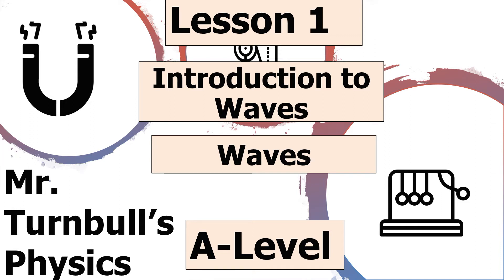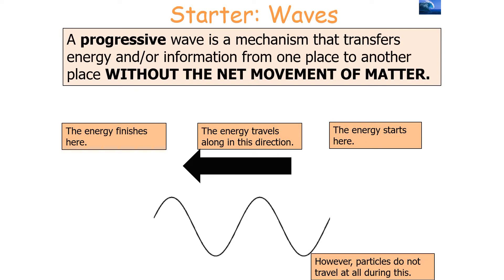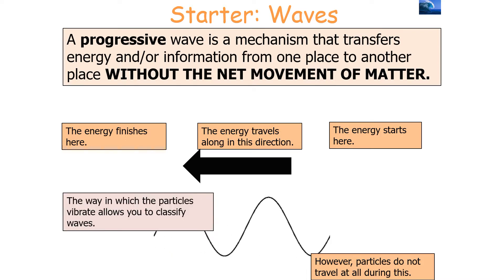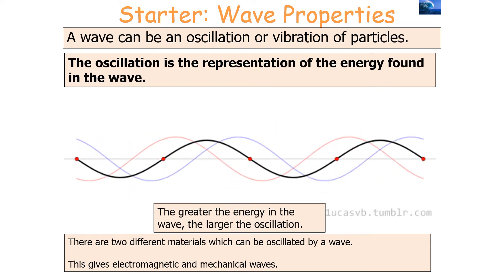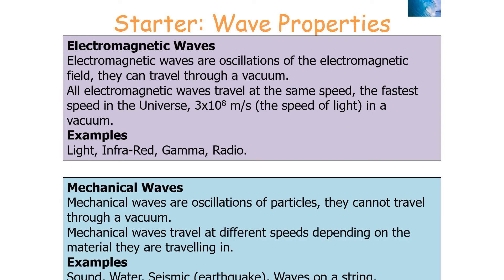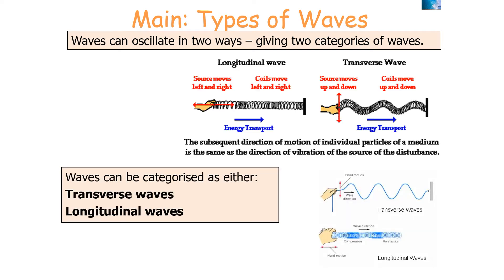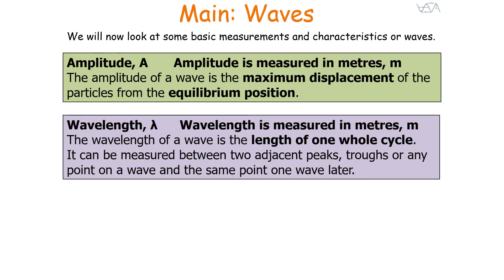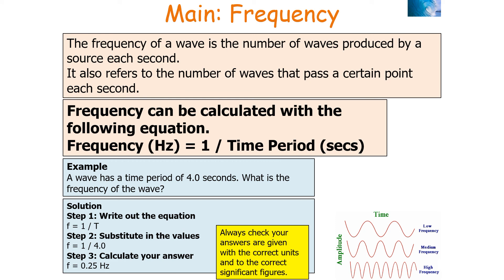Introduction to Waves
This is a video looking at the properties of waves.